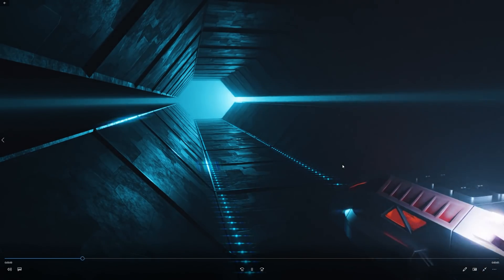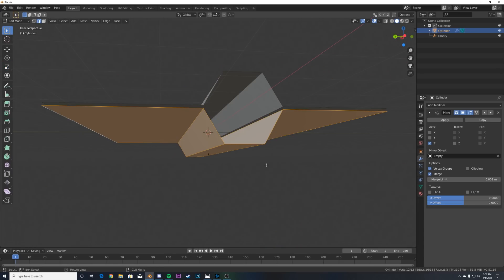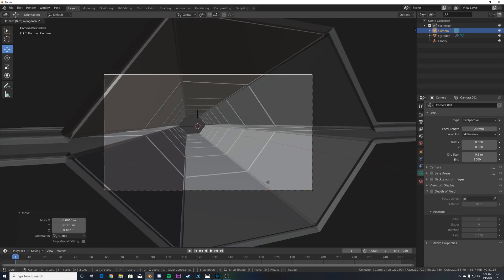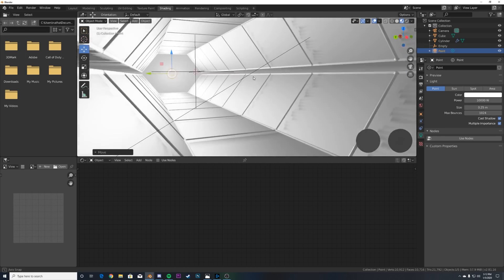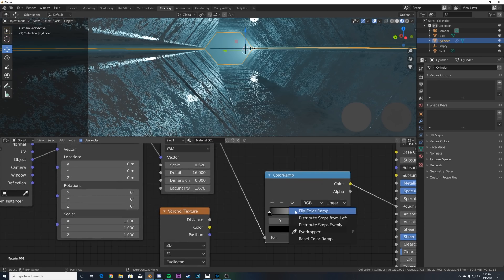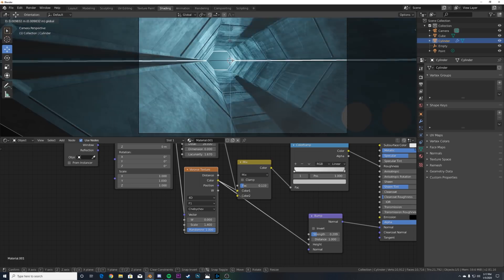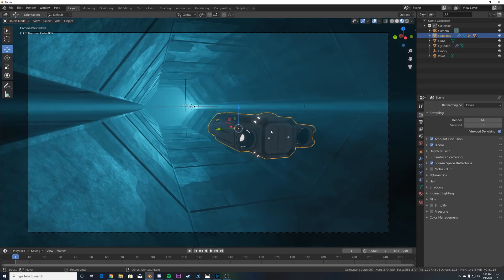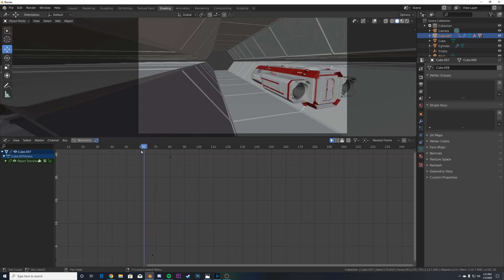Blender - Sci-Fi Environment in Eevee & Cycles Blender 2.81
In this Blender environment tutorial I will teach you a bunch of tricks to achieve large scale, cool procedural textures, and some animation fun, enjoy